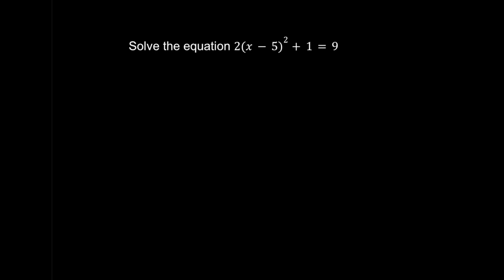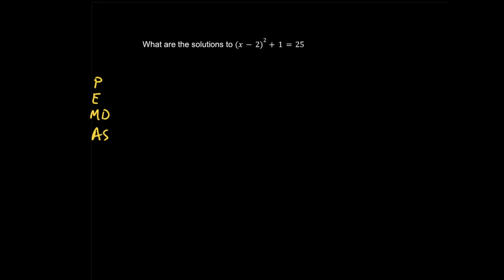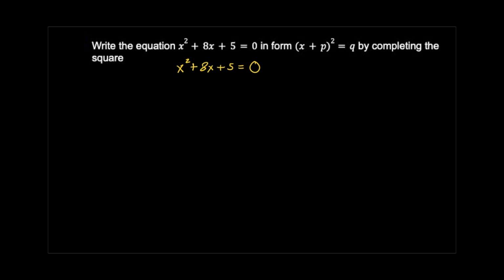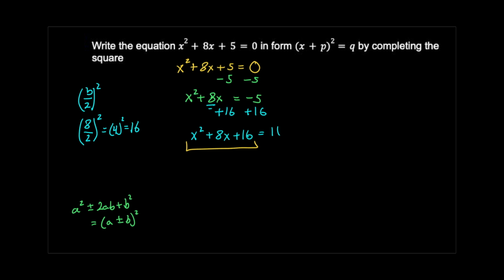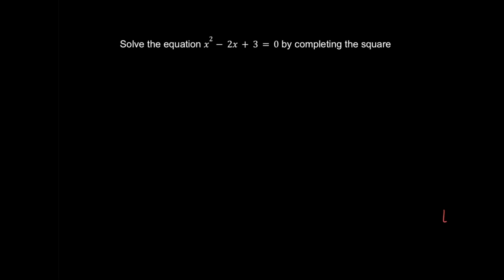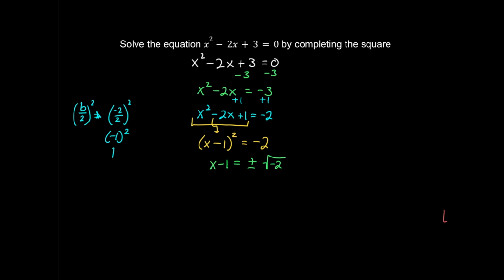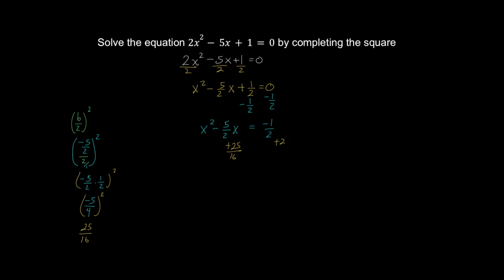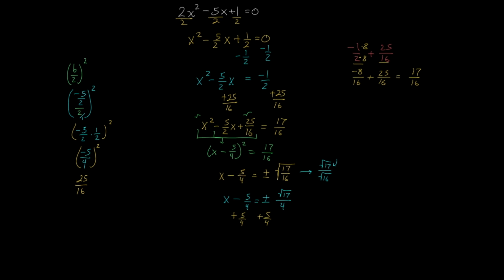2-05 Completing the Square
00:00 Title Screen
00:02 Ex1
02:40 Ex2
05:22 Steps for Compleating the Square
05:26 Ex3 Rewrite using compleating the square
09:02 Ex4 Change from Standard to Vertex Form
11:51 Ex5 Solve using compleating the square (a=1)
15:20 Ex6 Solve using compleating the square